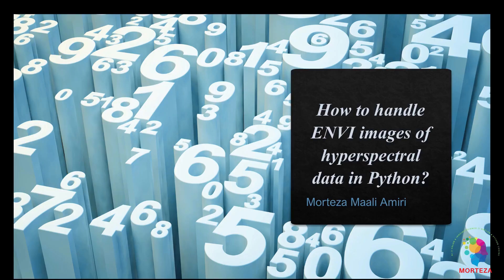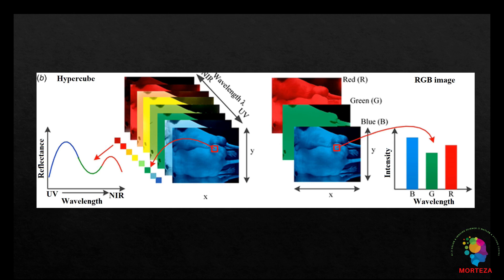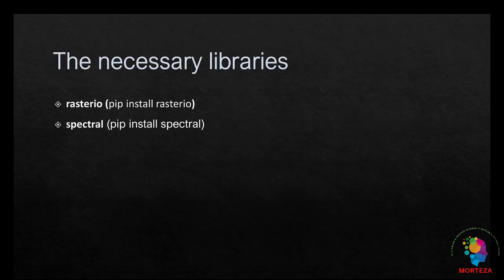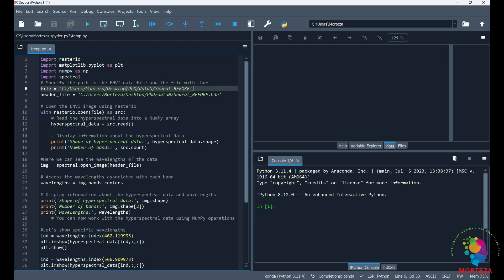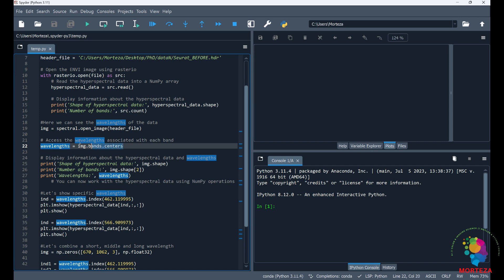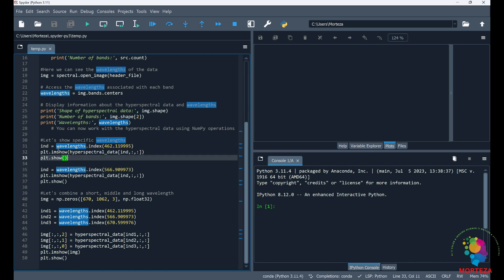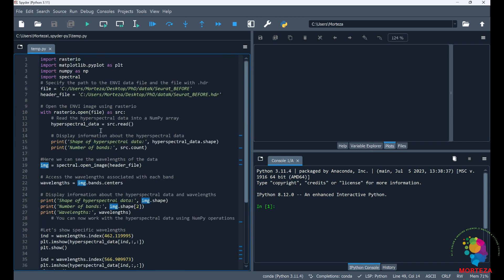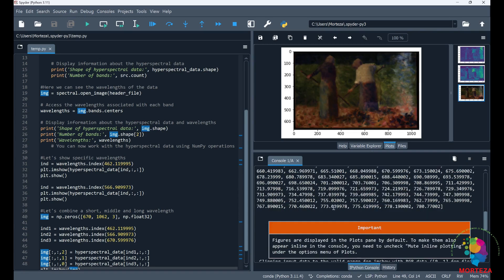How to handle ENVI images of hyperspectral data in Python?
In this video, I will show you how  to handle ENVI images of hyperspectral data in Python. I have already made a video on how to handle these sorts of images in MATLAB, but in this video, I want to do that in Python. To access the code, use the following link: